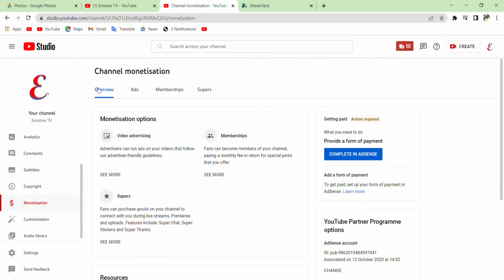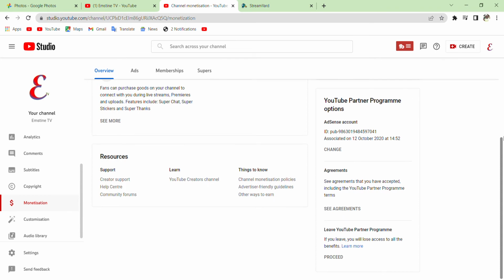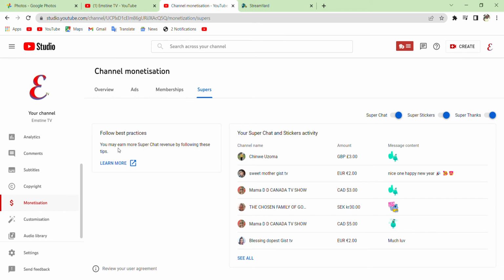How To Enable Super THANKS On YouTube And Make More Money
You are watching Emstine tv welcome back we share with you Youtube new feature which creators can use to increase their revenue called SUPER THANKS everything is explained in this video feel free to drop your worries in the comment section.